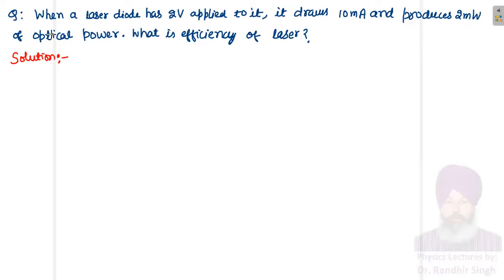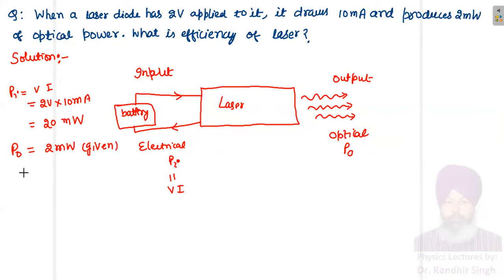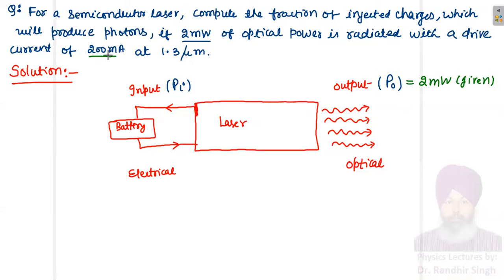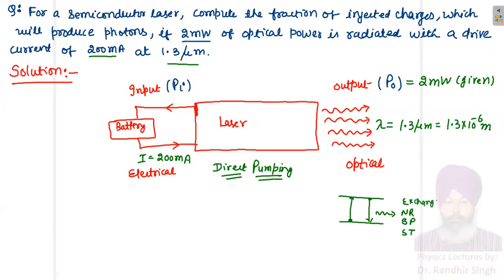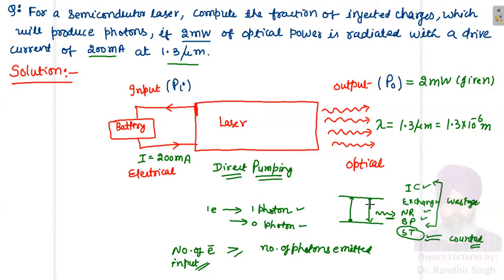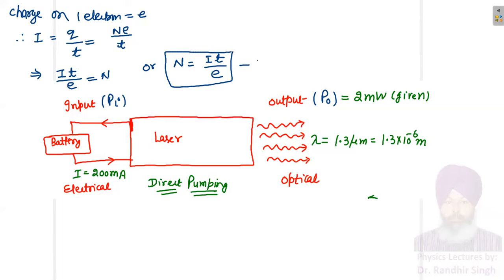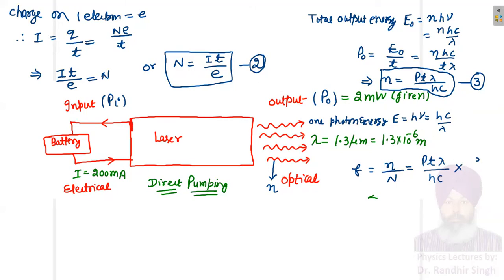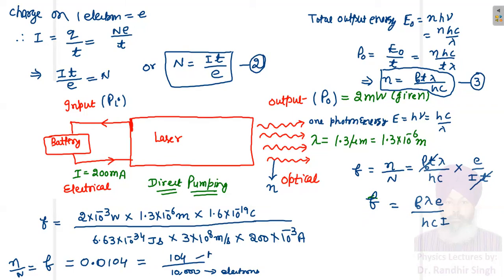L-11b || Numericals on Lasers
lasers